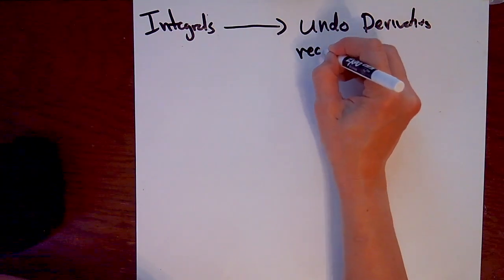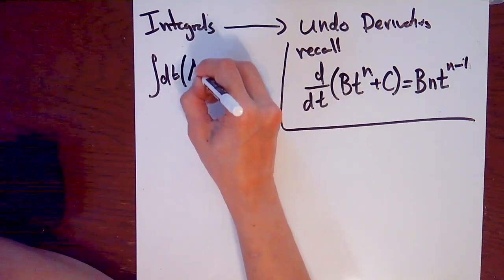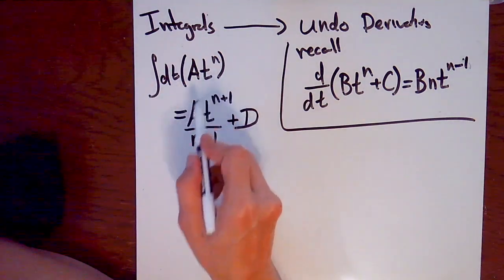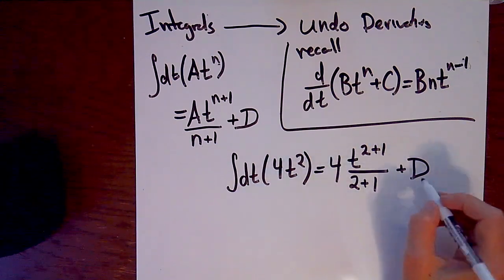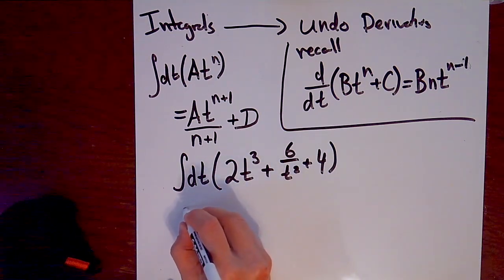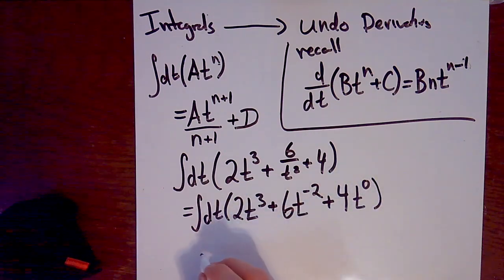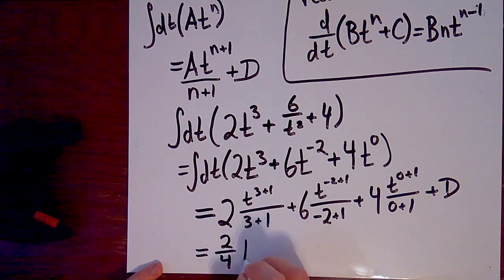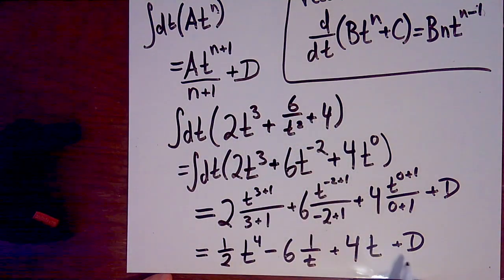Integrals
This video is about Integrals